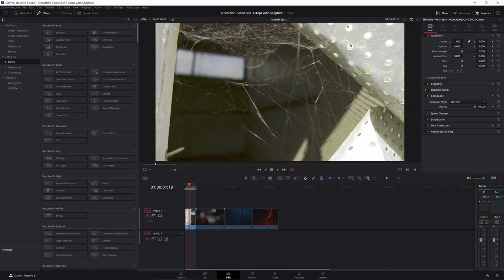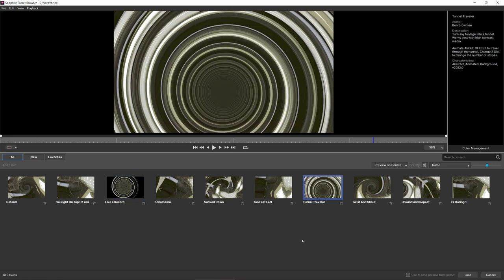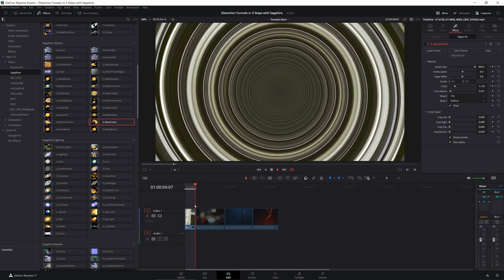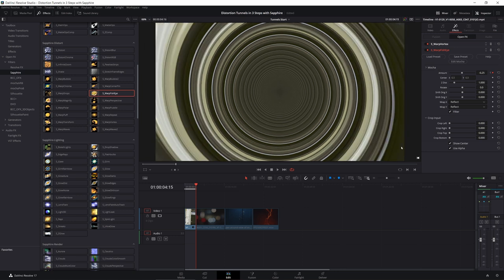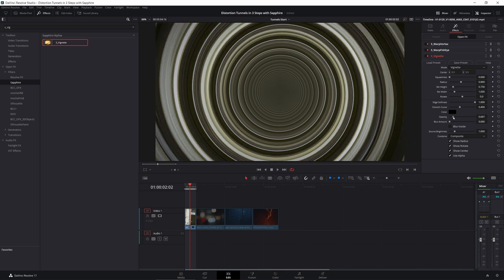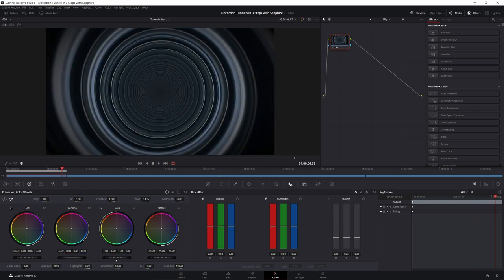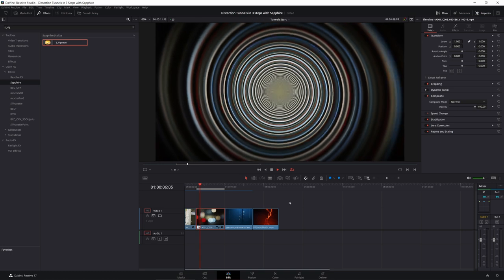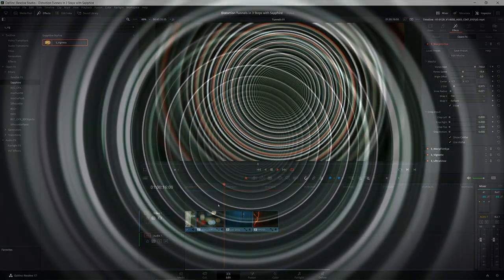Magic Animated Tunnels from any Footage with Boris FX Sapphire Effects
Create a motion background tunnel effect using almost any source footage and three Sapphire filters. In this short tutorial you'll learn to combine Sapphire filters in a creative way to get a transformative, useful and repeatable result.
Ben Brownlee leads the tutorial and demonstrates how to think about Sapphire effects as more than individual filters but as building blocks for bigger effects.

0:00 Intro
0:51 Finding the first filter : S_WarpVortex
3:18 Optical illusions and depth cues : S_WarpFishEye
5:32 Focusing the viewer with S_Vignette
7:51 Transferring the effect to other clips
9:21 Building Bigger with UltraGlow